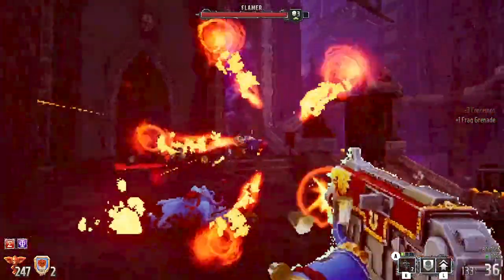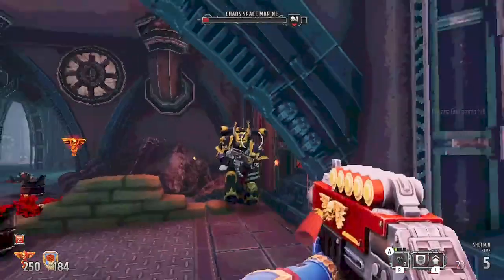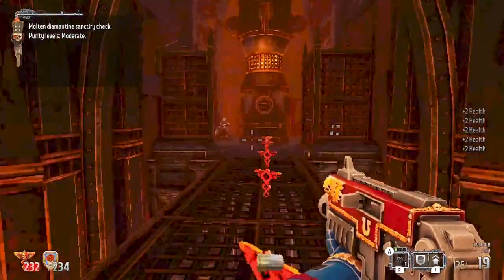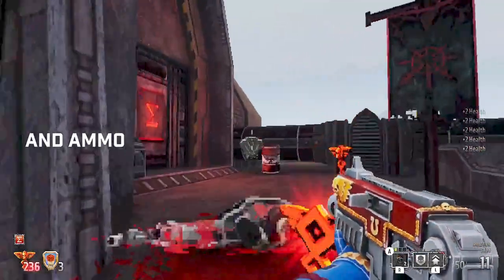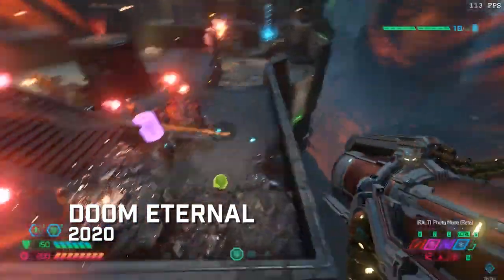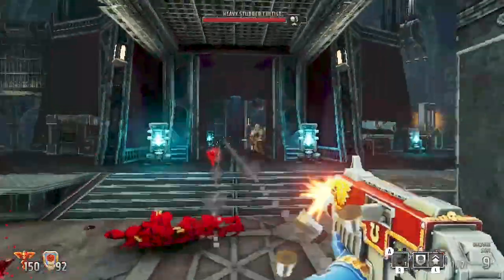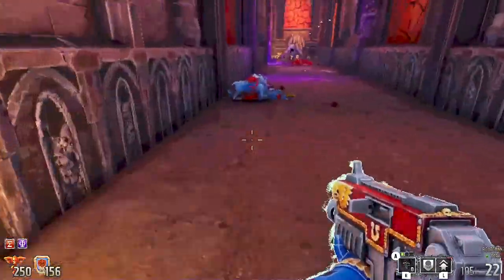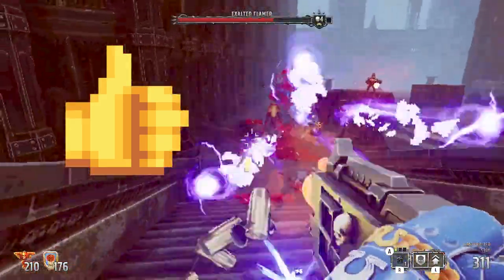Warhammer 40K Boltgun Is Just What I Needed // Review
In my review of Warhammer 40000: Boltgun, I'll talk about the gameplay, the graphics, and what I think holds it back from being a truly great game.